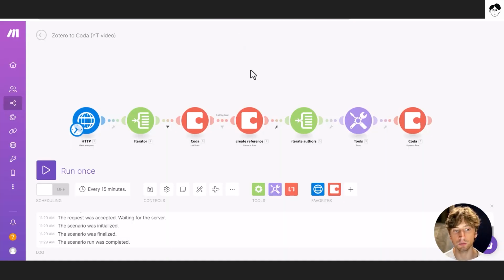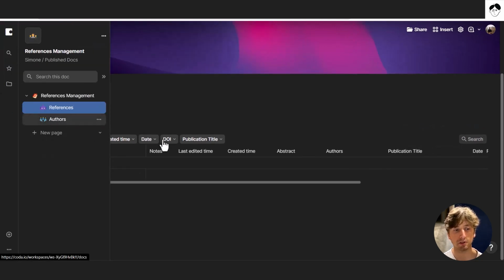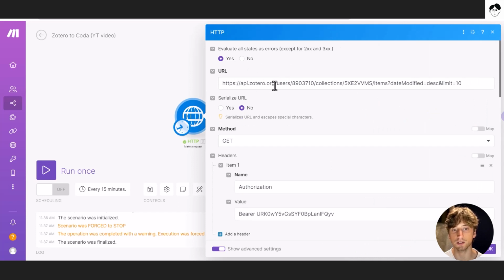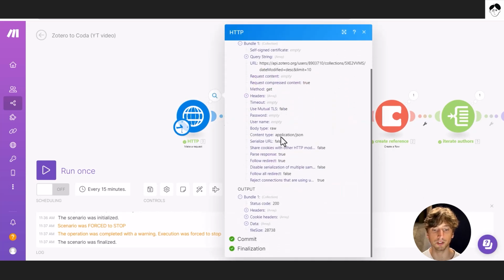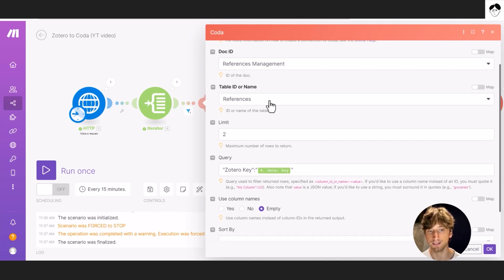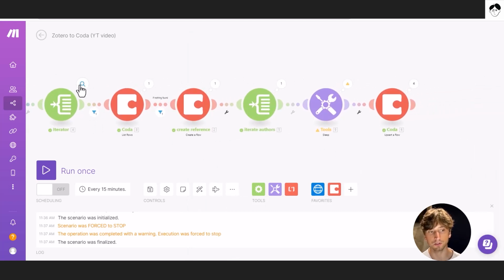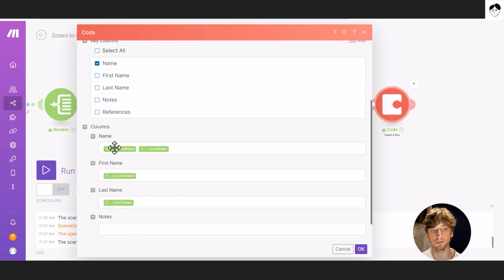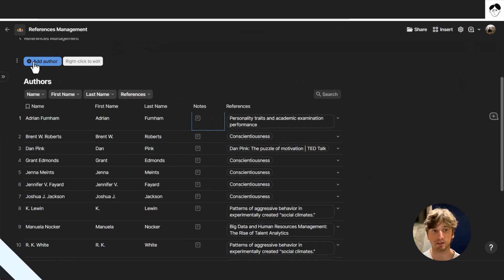How to sync your Zotero references in Coda (Using Make)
TIMESTAMPS
0:00 Introduction
1:30 Coda tables
3:25 Make scenario
12:18 Test the scenario
12:30 Conclusion